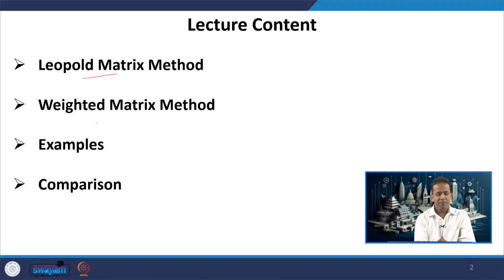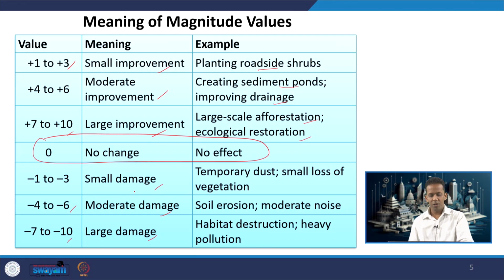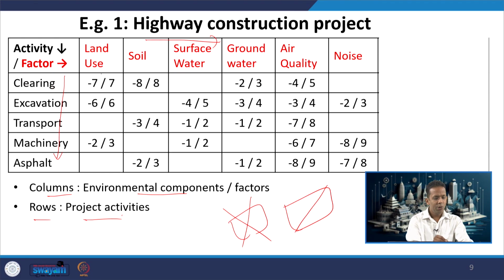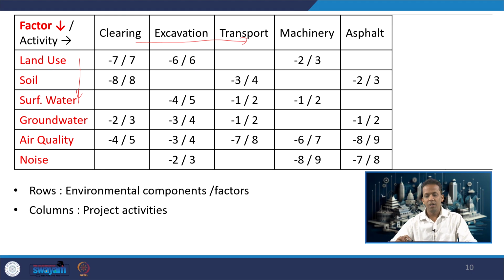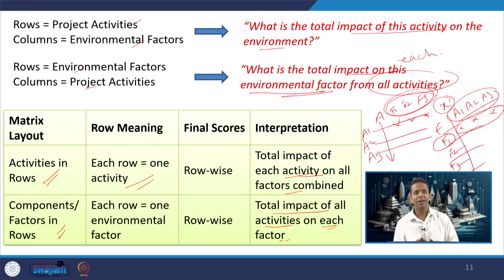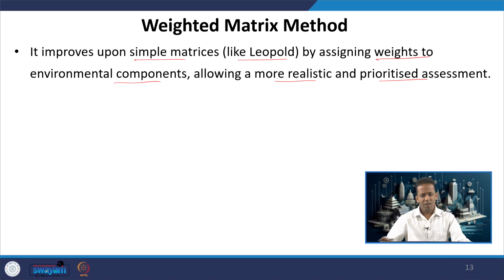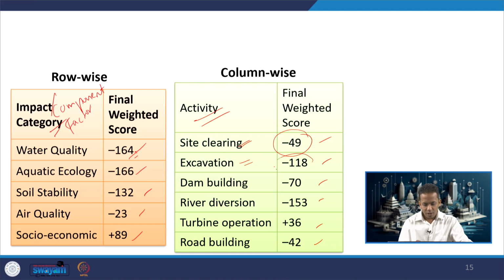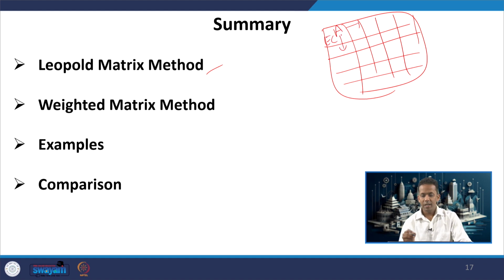Lecture 23 : Environmental Impact Assessment - Part 7